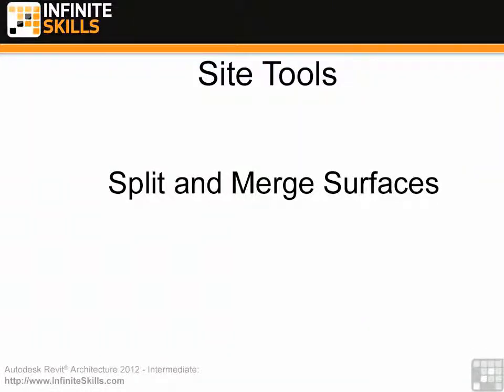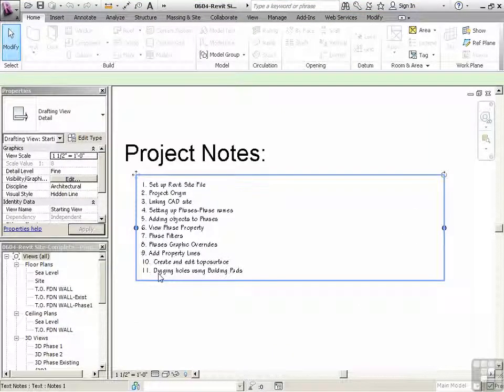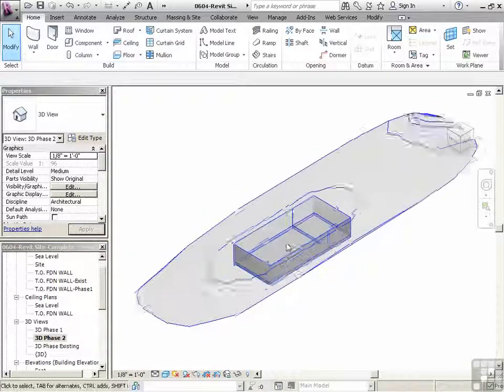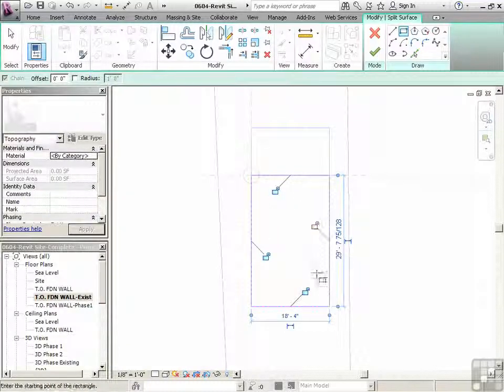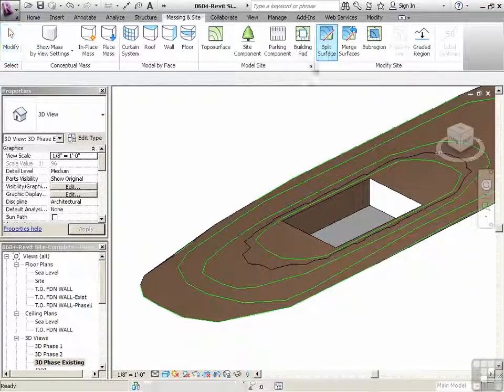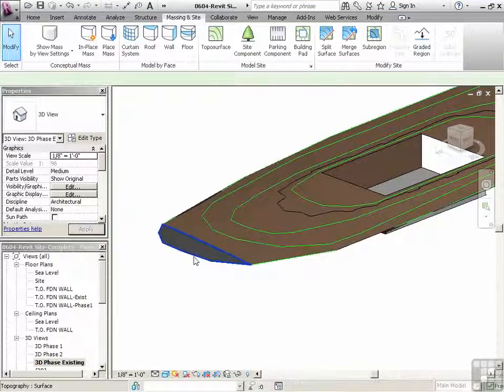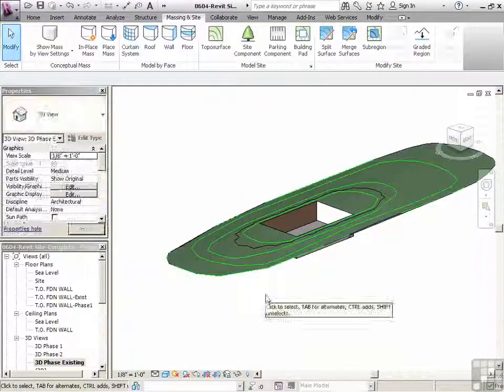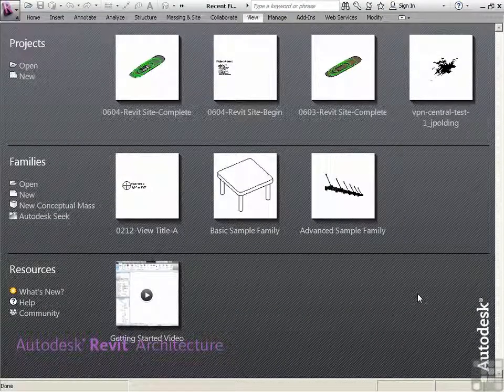28 Split And Merge Surfaces